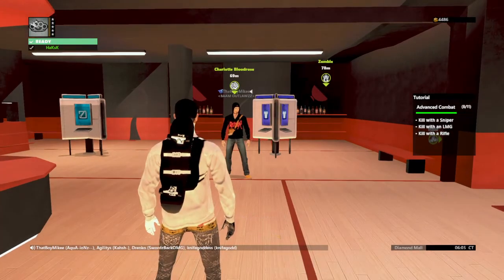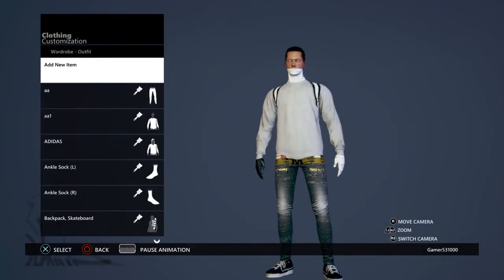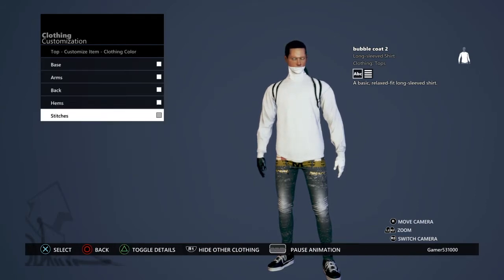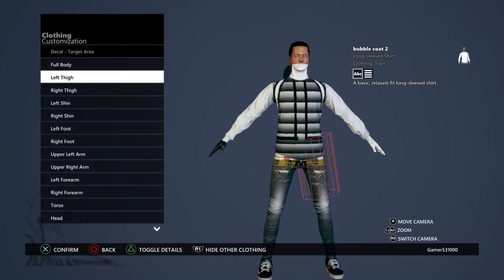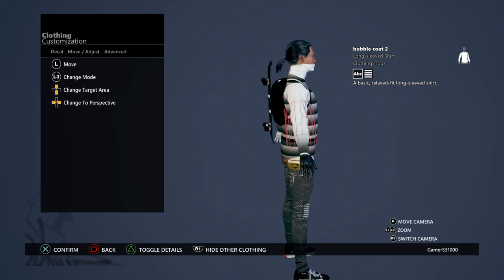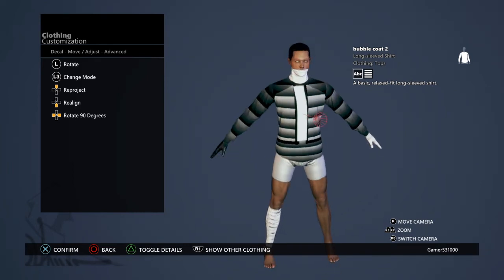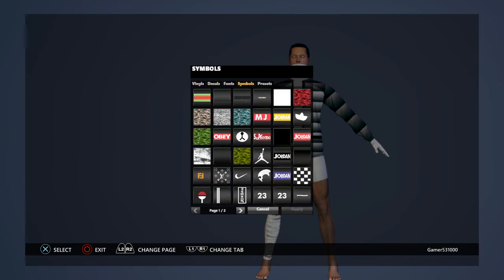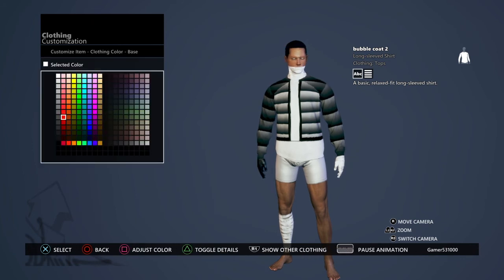APB Reloaded How to make bubble coat free!